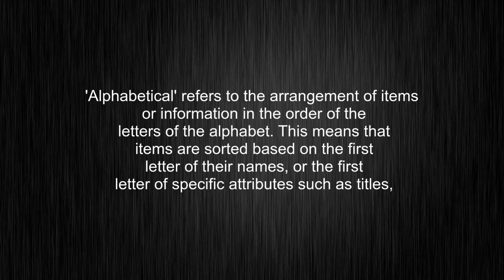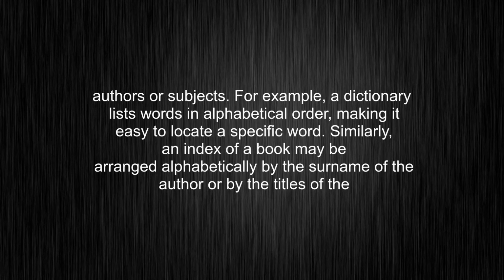What's the meaning of "alphabetical", How to pronounce?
This video shows you What's the meaning of "alphabetical", How to pronounce "alphabetical", pronunciation guide and accurate definitions.